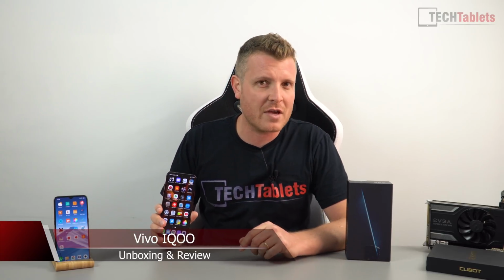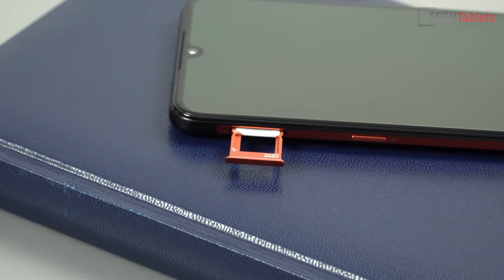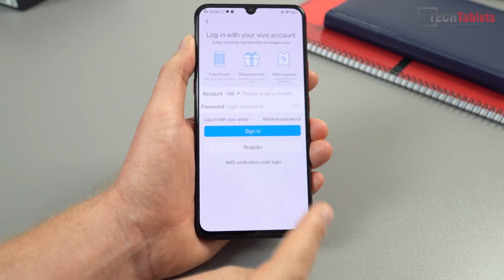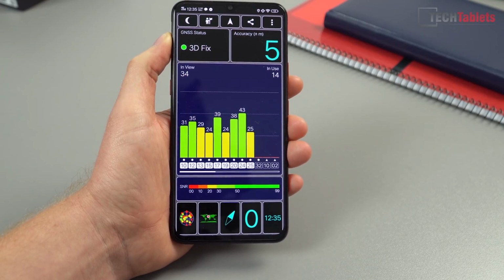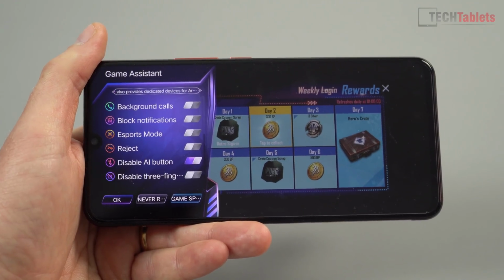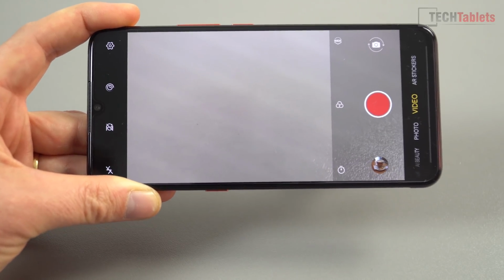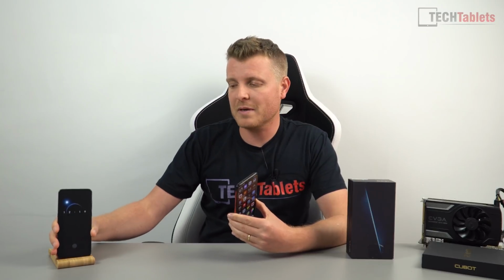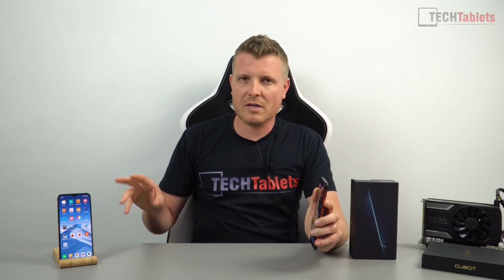Vivo IQOO Review In-Depth With Unboxing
Vivo IQOO unboxing and review. Snapdragon 855 gaming phone with dual pressure sensitive triggers. Where to buy

01:09 - Unboxing & Design
04:48 - Screen
06:00 - UI, benchmarks, battery
11:04 - Throttling Vs Mi 9
13:56 - Gaming feature/buttons
17:49 - Camera samples
20:32 - Recap with Pros & Cons